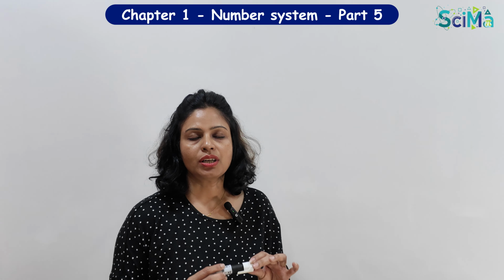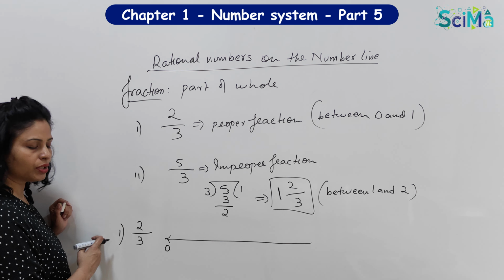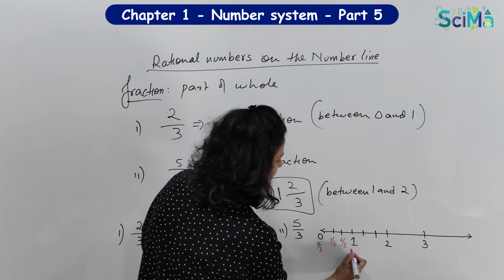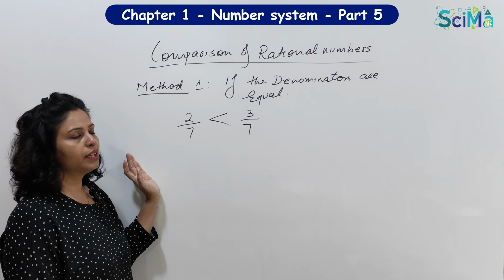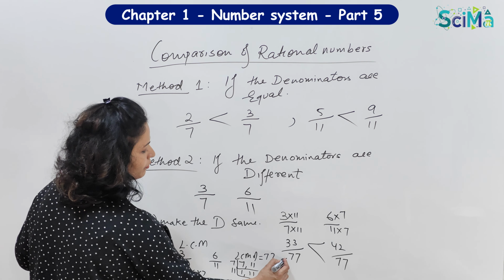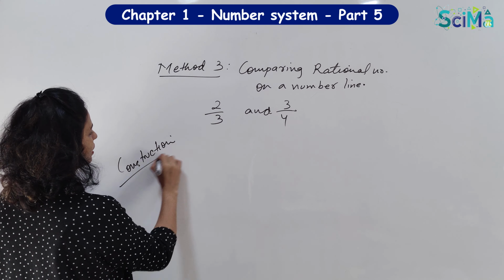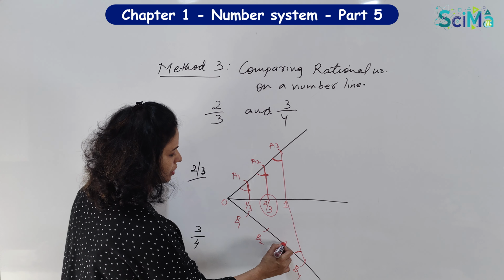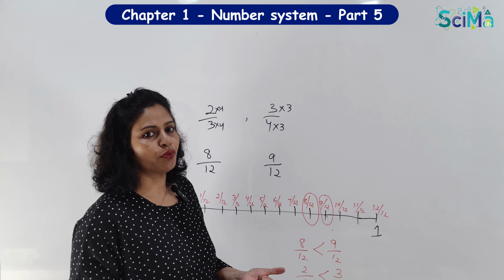NIOS Class 10 Maths | Chapter 1 Number System | Full Explanation with Examples |Exam Ready Solutions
- Watch a clear, step-by-step full explanation of Chapter 1: Number System for NIOS Class 10 students.
- Perfect for board exam preparation: solved examples, important concepts, formula summaries, and exam tips to score higher in NIOS Maths.
- Topics covered: real numbers, rational & irrational numbers, decimal expansions, Euclid's division lemma, Fundamental Theorem of Arithmetic (FTA), prime factorization, HCF & LCM, recurring and terminating decimals, and representation on the number line.
- Includes worked examples that mirror NIOS exam-style questions and previous-year patterns to boost confidence before exams.
- What you'll gain: conceptual clarity, faster problem-solving methods, common mistakes to avoid, and time-management tips for the exam hall.

- NIOS Class 10 students preparing for board exams
- Students wanting a stronger foundation in Number System before moving to algebra and geometry
- Teachers and tutors looking for clear worked examples for class use

- Simple language and exam-focused approach
- Step-by-step solutions that make even tricky questions easy
- Practice-oriented: example problems + quick revision notes
- Ideal revision resource for last-minute preparation and mid-term practice

Call to action:
- Share with classmates preparing for the upcoming NIOS exams.

Welcome to NIOS | CBSE | Class 9&10 Mathematics Chapter 1 Number system.

In this video we will learn how to represent Rational numbers on the number line and how to compare two Rational numbers easily.
Step by step method to place Rational numbers on number line.
Method to compare Rational numbers quickly.

This lesson is perfect for students who want to:
✔ Understand the Number System clearly
✔ Solve problems quickly & easily
✔ Score better in NIOS & CBSE exams

Tricks & Tips for solving problems

NIOS number system (class 10 math's chapter 1) explained in a simple and easy way!
You'll learn basics of the number system, important formulas, and key questions that often come in NIOS exams.

00:02 – Intro / Music
00:10 – Topic: Representing rational numbers on the number line
00:39 – Recall: Proper vs Improper fractions
01:18 – Example: Representing 2/3 on the number line
02:30 – Example: Representing 5/3 (improper → mixed) on the number line
04:22 – Next topic: Comparison of rational numbers (overview)
04:48 – Method 1: Same denominators — compare numerators
05:10 – Method 2: Different denominators — make denominators same / LCM
06:12 – Shortcut: Cross-multiplication method
06:40 – Method 3: Comparing on the number line (construction)
08:20 – Shortcut: Use equivalent forms to place fractions (divide into 12 parts example)
09:00 – Summary / Practice suggestion / Outro